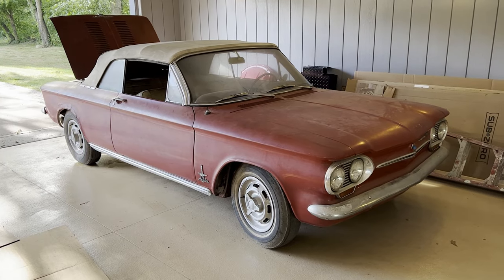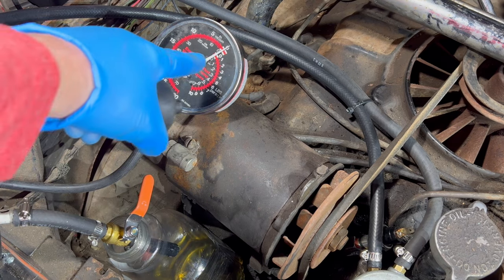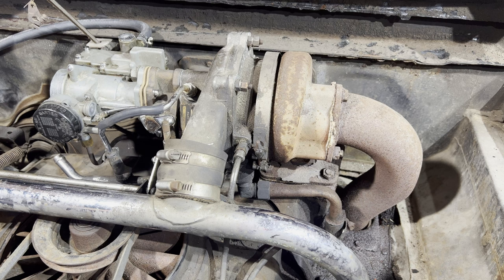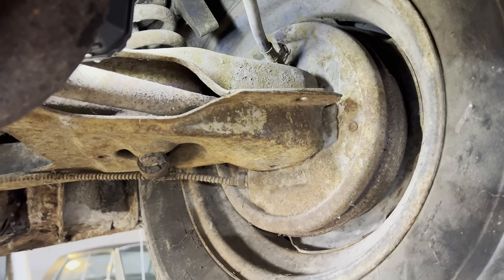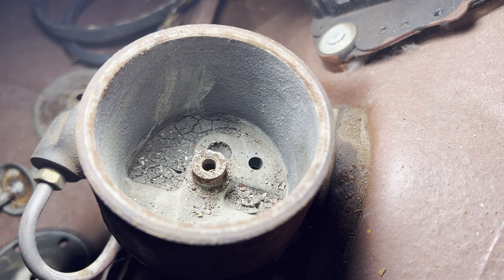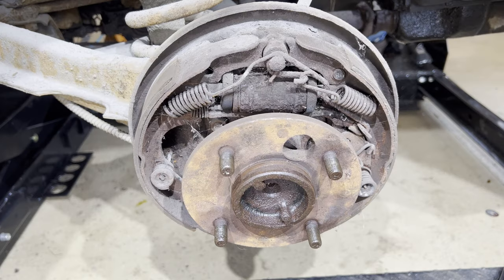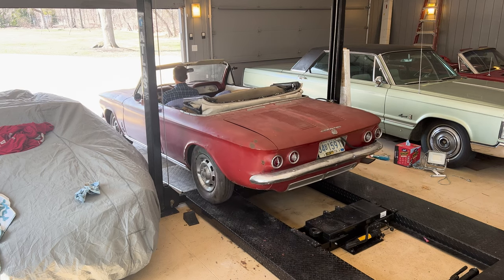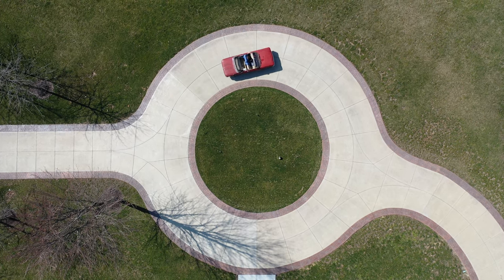'63 Corvair First Drive in 48 Years?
This project car was parked in 1975 and hasn't moved since.  I'm going to try to get it back on the road one last time before I take it all apart.